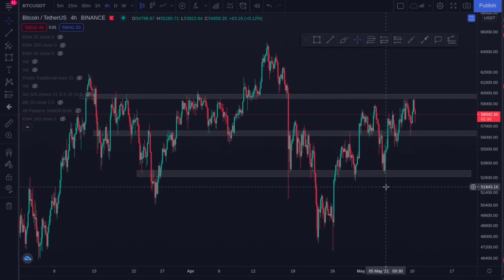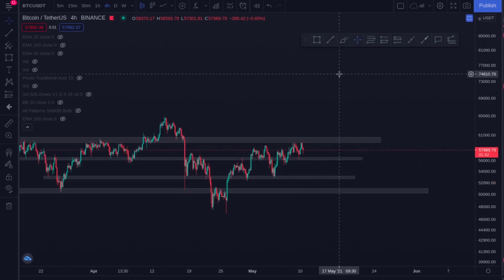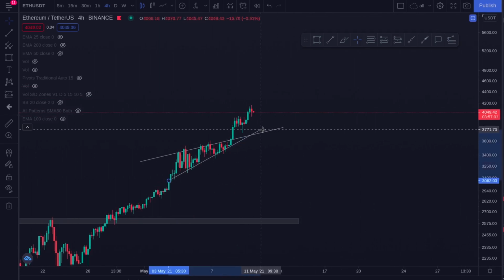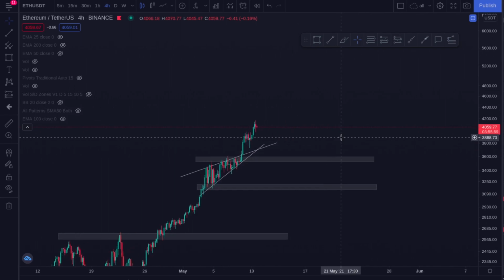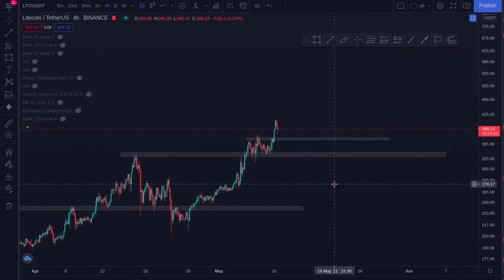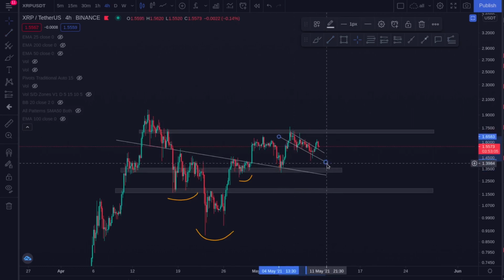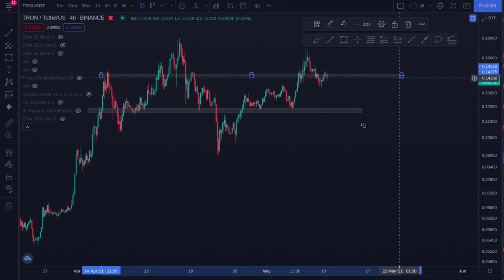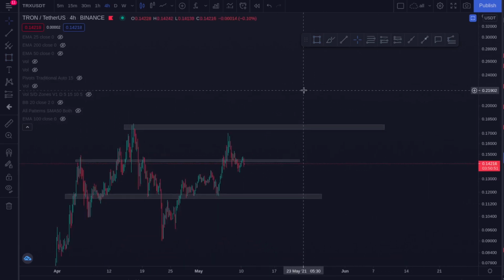BTC | ETH | LTC | XRP Price Prediction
This group & Admins are not liable for any loss caused, whether due to negligence or otherwise arising from the use of, or reliance on, the information provided directly or indirectly, by use of this group